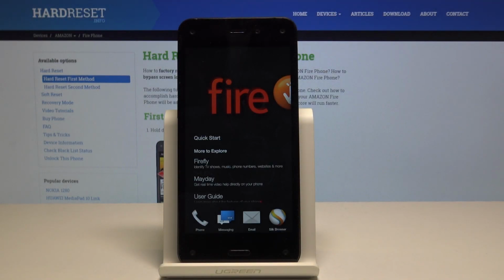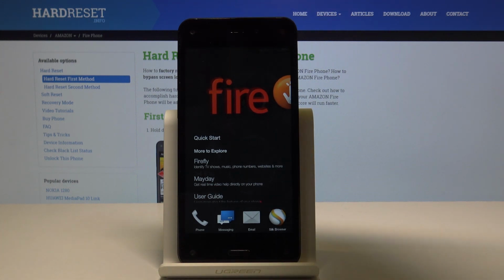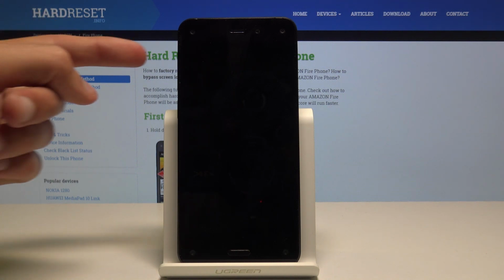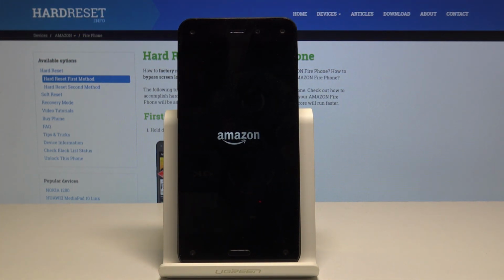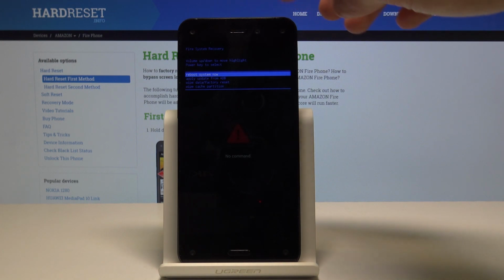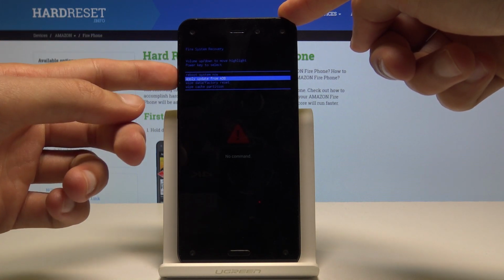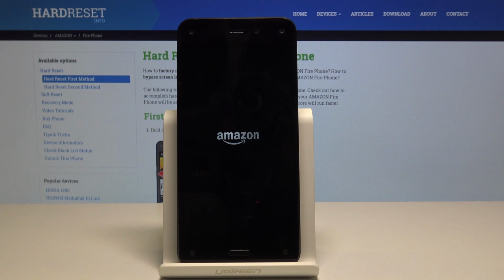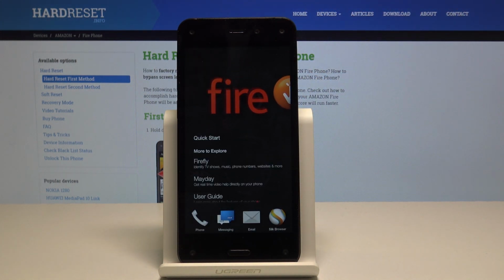Recovery Mode in AMAZON Fire Phone – How to Enter & Quit Recovery Menu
Read more info about AMAZON Fire Phone:
In the tutorial above, we show you how to smoothly boot into the hidden mode, called recovery mode in AMAZON Fire Phone. Watch presented instruction and use a secret combination of keys in order to open a recovery menu, where you will be able to perform many useful operations, that can resolve the problem with your Amazon system.